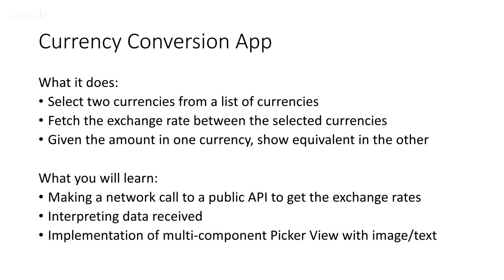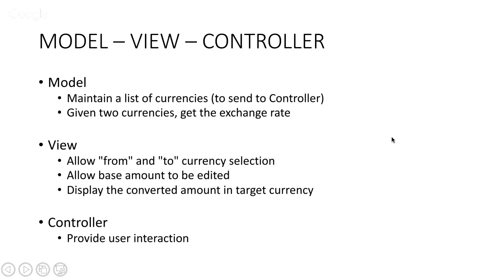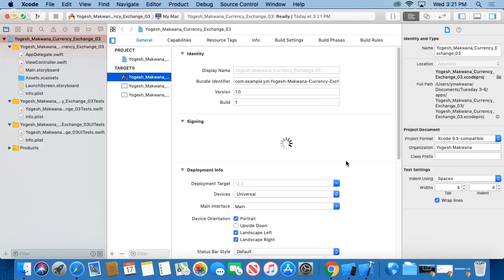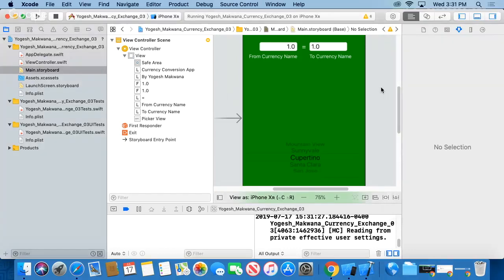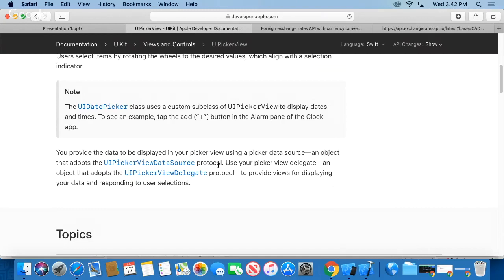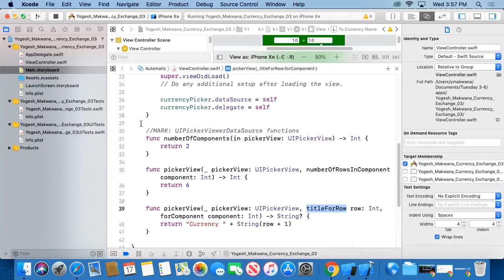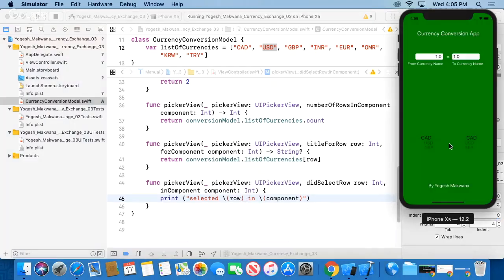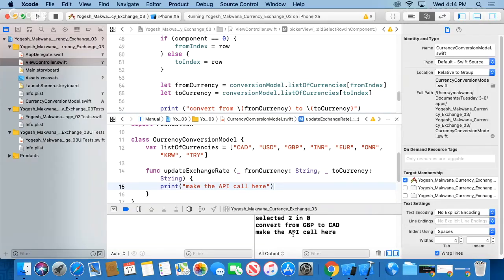Intro to iOS - Week 9 - Currency Converter App - Part 1